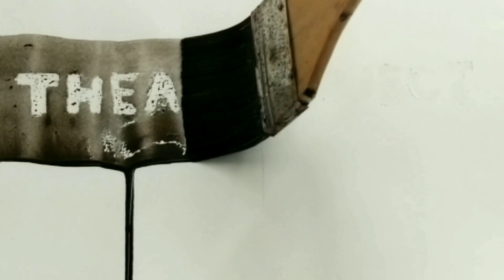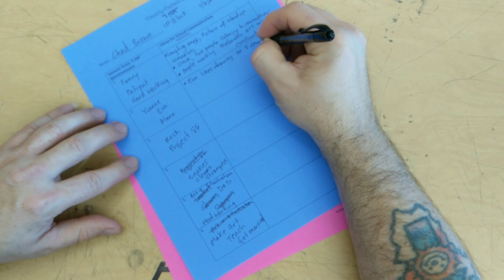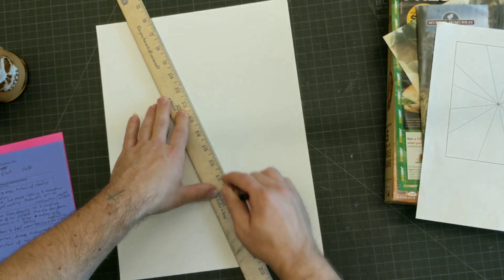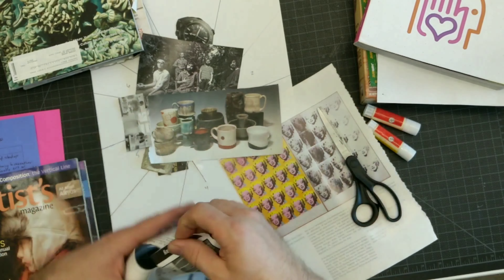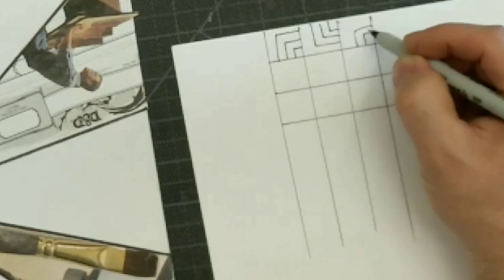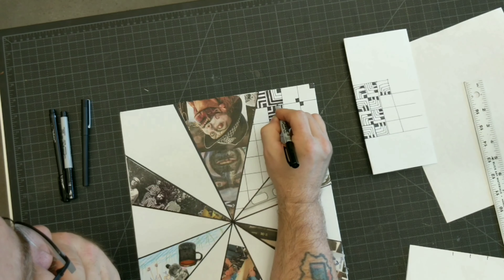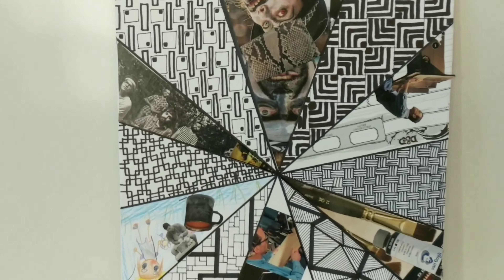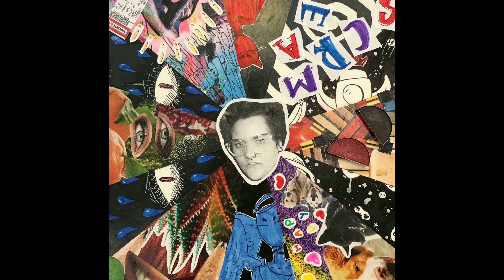Capturing a Lifetime: The I AM Project Unveiled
I love this project for getting kids thinking about who they are and what characterizes them. I also love how the starting worksheets help students think through changing words into images. I highly recommend this project as a semester starter!!! It can be done every semester even if students have already done it semesters before!

- theartproject and MrsTFox (2020) chad brown

0:00:00 - introduction
0:00:38 - Step 1: Fill out the questionnaires
0:01:16 - Step 2: Homework
0:02:12 - Step 3: Dividing the picture plane
0:03:05 - Step 4: Looking for the perfect pictures
0:03:25 - Step 5: Cut it out
0:03:55 - Step 7: Glue it down
0:04:20 - Step 8: Add more images the same way
0:04:34 - Step 9: Add zentangles
0:05:19 - Step 10: glue down your selfie
0:06:55 - Final product
0:07:42 - Student work